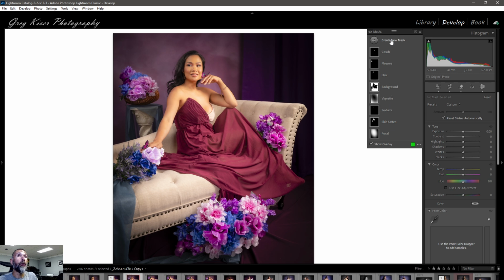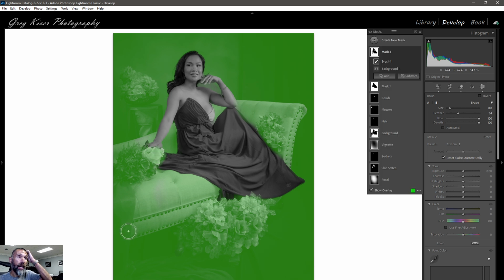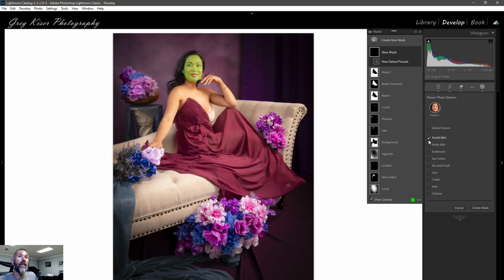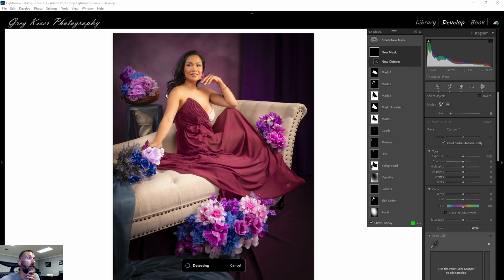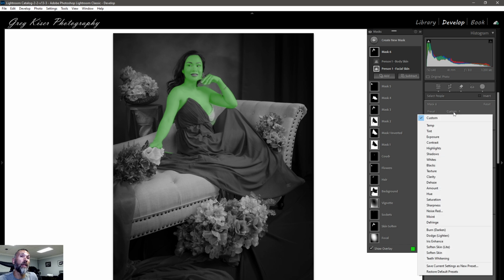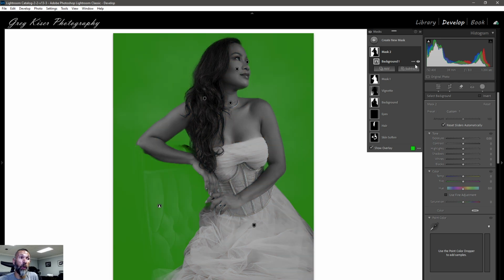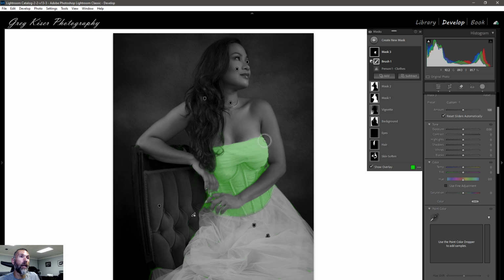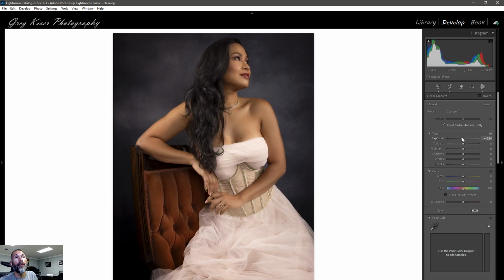Tuesday's Tips: Basic Mask Introduction Part 2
In this week's video we will look at some of the AI assisted mask options within Lightroom.  These are great for people photography and are huge timesavers.  The model featured in this week's video is Michelle (Instagram @mi_jalapeno).  She is available in and around the NC area.